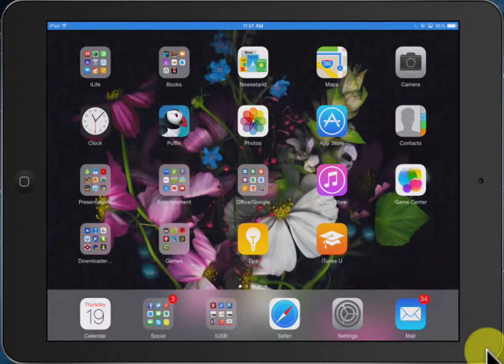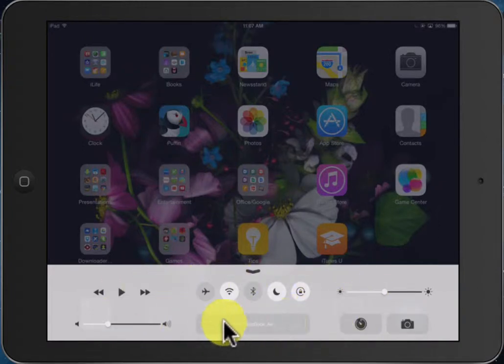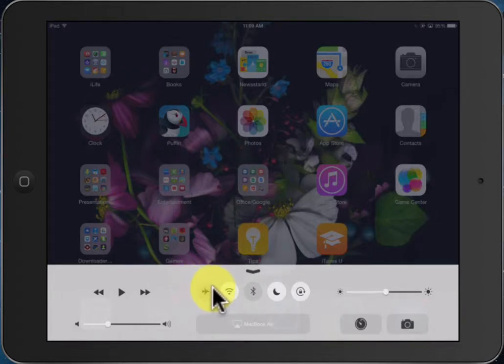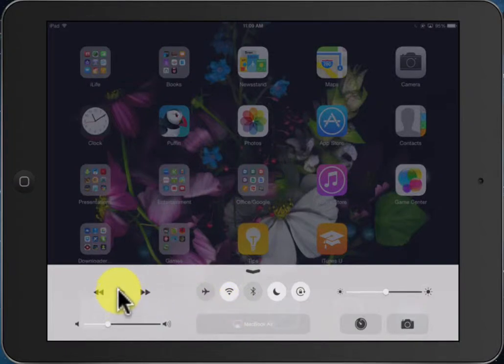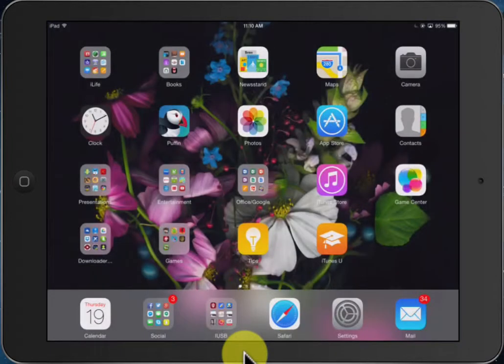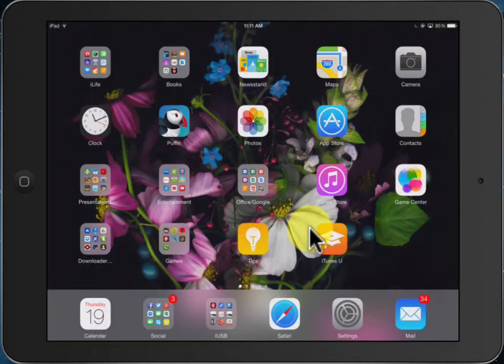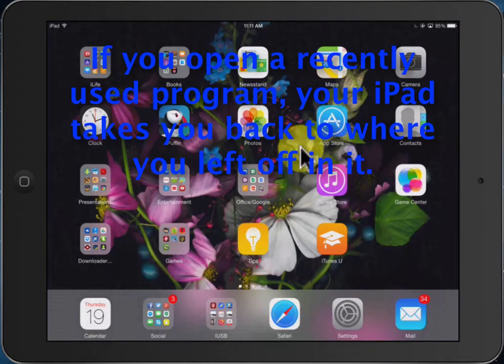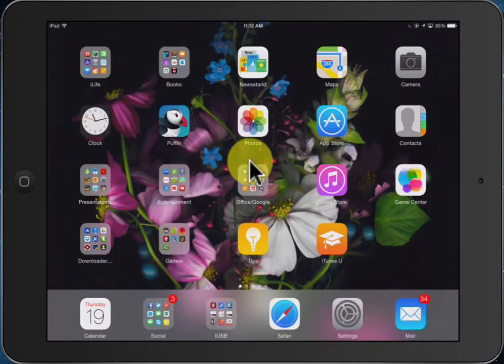Quick Controls and Notifications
How to quickly access commonly used features on your iDevice.